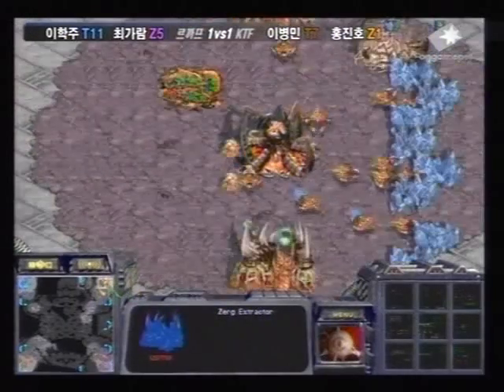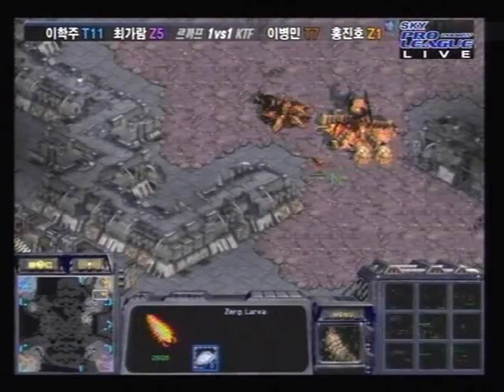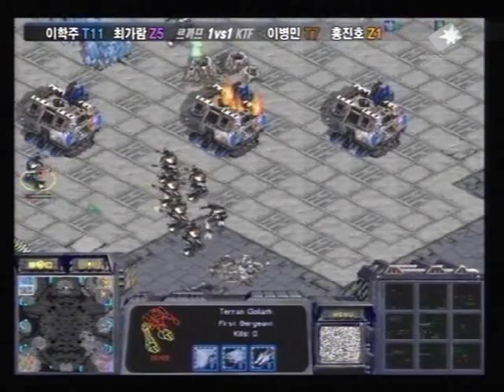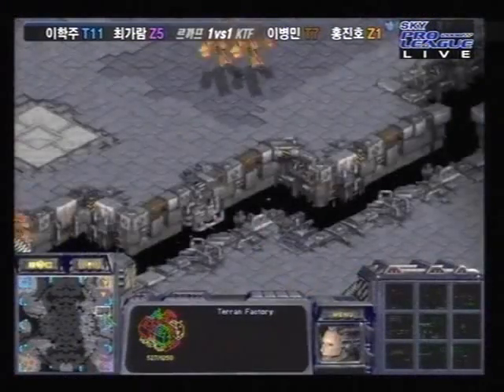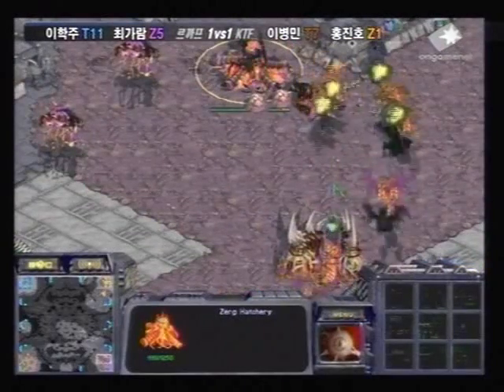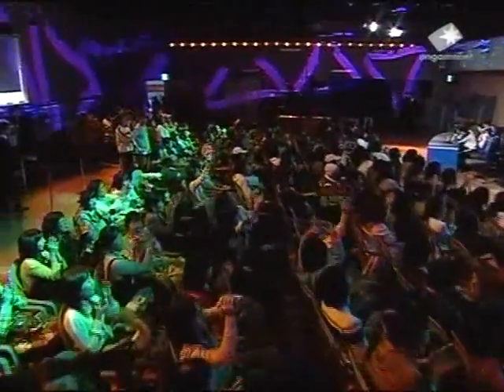KTF v Lecaf 2v2 Pimpest Play Proleague 2006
Hey all,
This is a fast-paced 2v2 game that has the great Zerg player Yellow and a move that made it into the Pimpest Plays 2006 list. It's a Terran and Zerg mirror matchup, Yellow does one amazing trick that saves the day, and I hope you enjoy!

Sky Proleague - November 2006
KTF:
Yellow - Orange Z, 1
Goodfriend - Brown T, y
Lecaf:
Shinhwa - Purple Z, 5
Dongrae - Blue T, 11